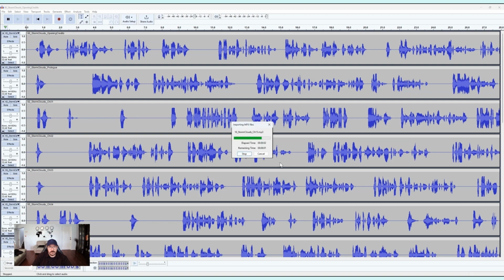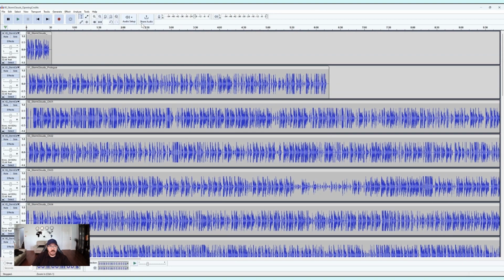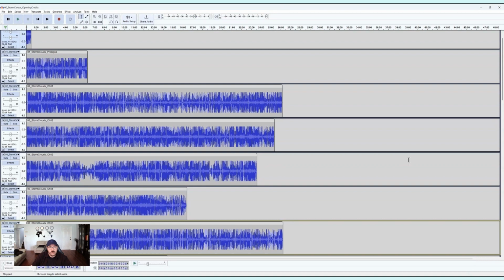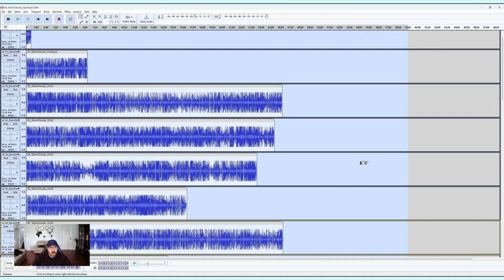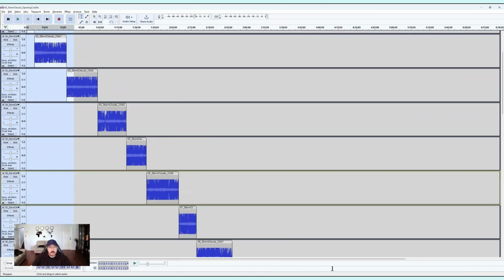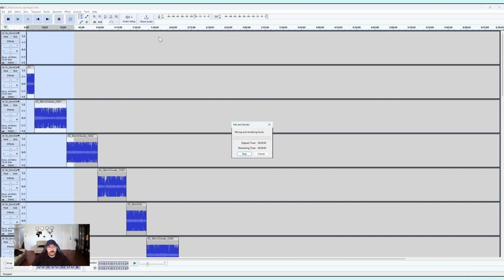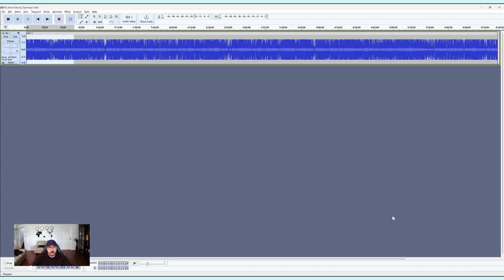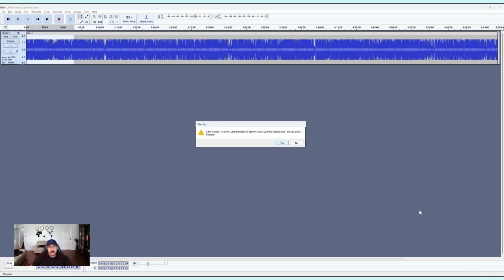Free lesson: Join audiobook chapter files into one MP3 using Audacity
Unlock the power of audiobook creation with our step-by-step guide on how to seamlessly join audiobook chapter files into a single MP3 using Audacity! Tailored for authors venturing into audiobook video production, this tutorial provides a comprehensive walkthrough to effortlessly compile your chapters into a cohesive and engaging audio experience. Elevate your storytelling and captivate your audience with professionally merged chapters. Dive into the world of audiobook video creation—your audience awaits the immersive journey your words are about to embark upon! 🎙️📚